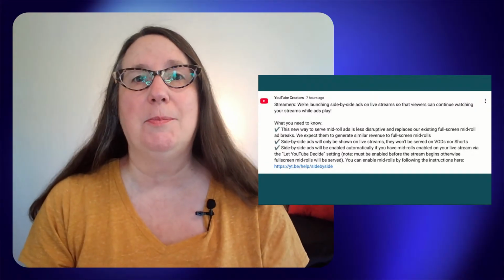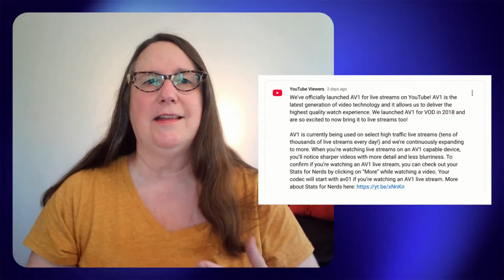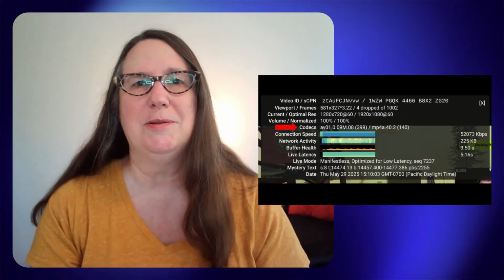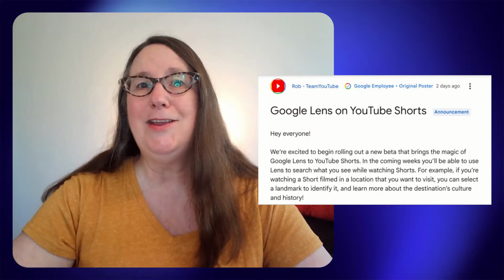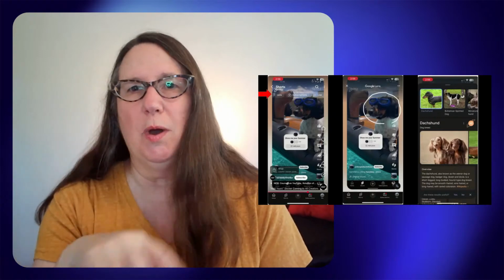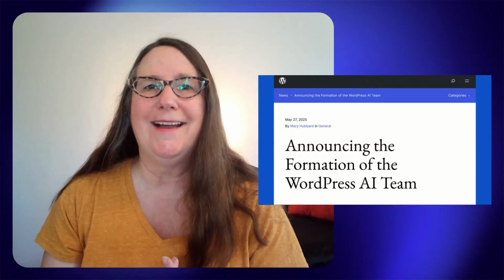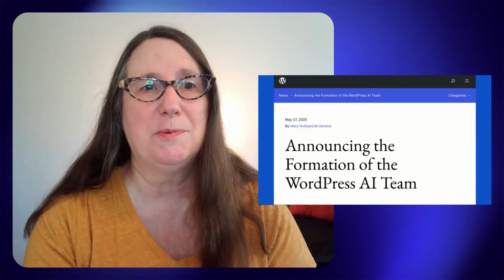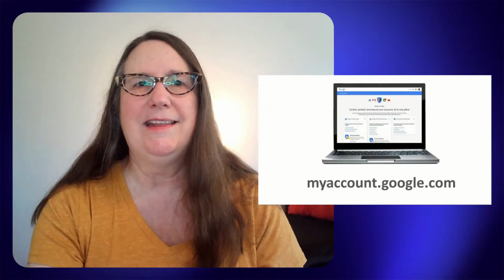Creator News: YouTube Live, Spotify Podcast Comments and Links, WordPress AI Team, Instagram Photos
New this week:
🔴 YouTube live side-by-side midroll ads
🔴 YouTube AV1 video live streams
💲YouTube improved monetization reviews
🎙Spotify threaded comments & links
✨New WordPress AI Team
🖼 Instagram displays 3:4 photos

00:00 Intro
00:27 YouTube Shorts uses latest AI media models
02:19 YouTube live side-by-side mid-roll ads
05:29 YouTube live with AV1 video codec
07:27 Stats for Nerds
09:01 YouTube live stream Leaderboards
10:27 Improved monetization ad suitability decisions (yellow icon)
12:16 YouTube tests audio replies for Android
13:05 Google Lens in YouTube Shorts
14:42 Google Drive video analytics
15:11 Use Gemini to understand Google Drive videos
15:43 Spotify Podcast threaded comments & episode links
17:38 Medium increases email subscriptions 7-fold
19:58 WordPress AI Team established
21:41 LinkedIn profile links with paid Business Premium
22:02 LinkedIn post analytics
22:26 Instagram stops cropping taller photos
23:13 Instagram image Expander in stories
24:00 Google launches My Account (10 Years Ago This Week)
24:41 Secure your Google Account!

Get weekly news, updates and tips in your email inbox every Saturday